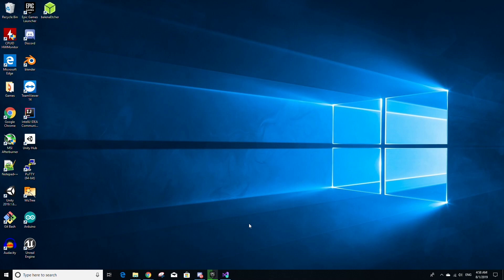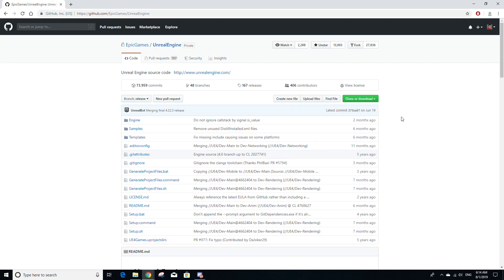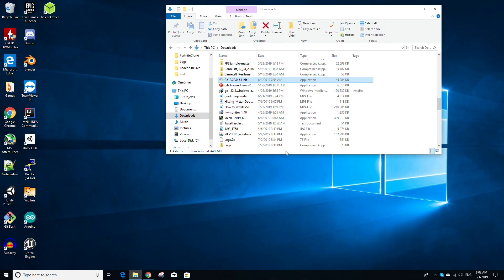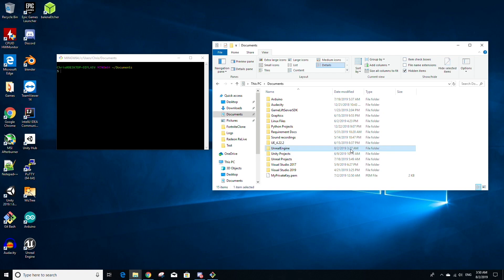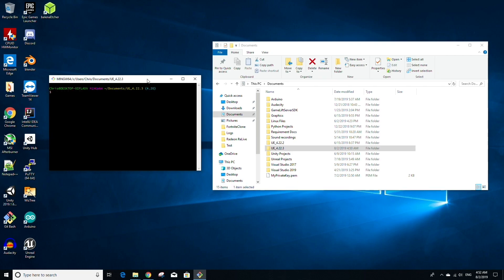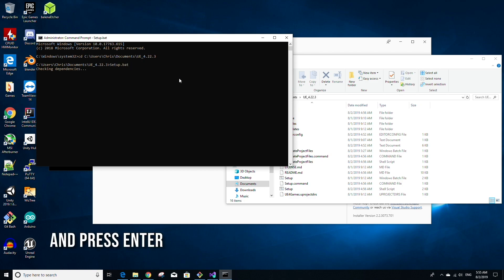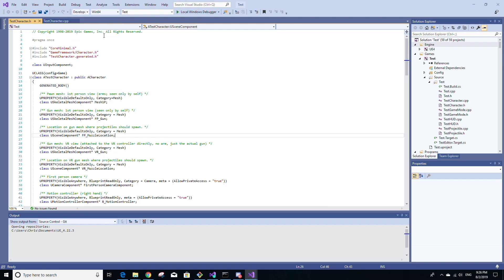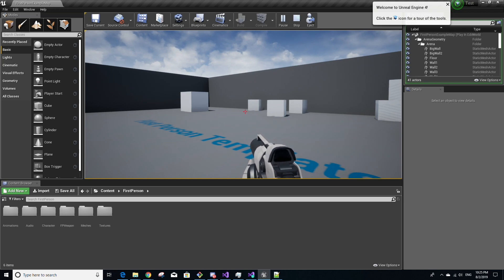How to Build Unreal Engine from Source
In this video, we go over how to build Unreal Engine from its source code on Epic Games' github. We go over everything from connecting your Github account to your Epic Games account, using Git to download the source code, installing .Net frameworks and packages, building Unreal Engine in Visual Studio, and making sure everything works as it should.

0:00 Intro
1:13 Connecting Epic Games & Github accounts
2:27 Downloading Unreal Engine source
6:25 Building Unreal Engine source
8:23 Running a project in Unreal Engine source